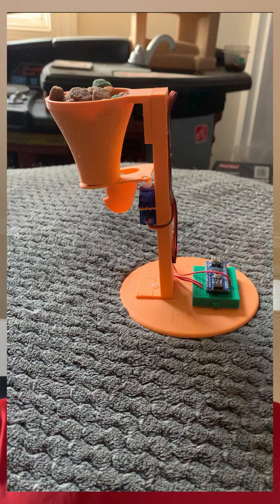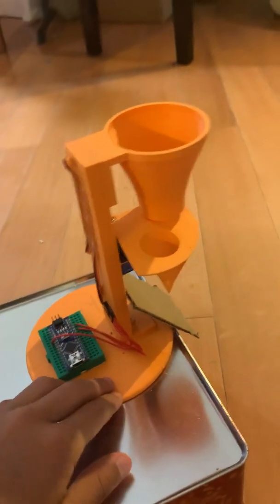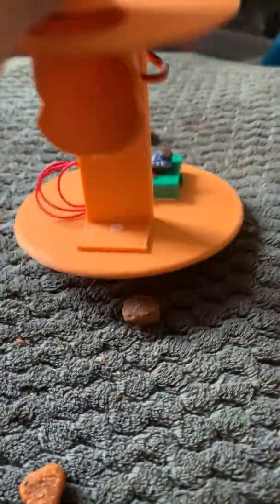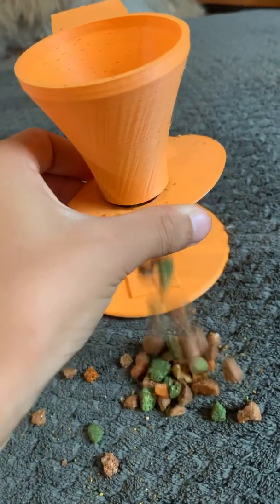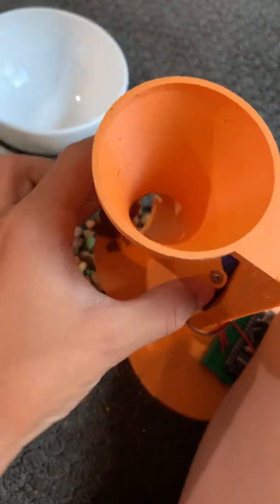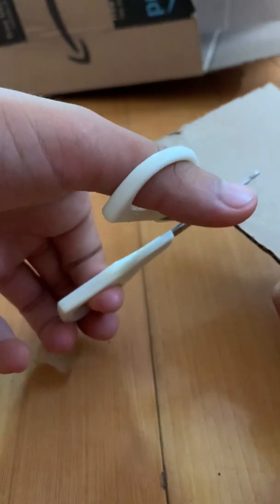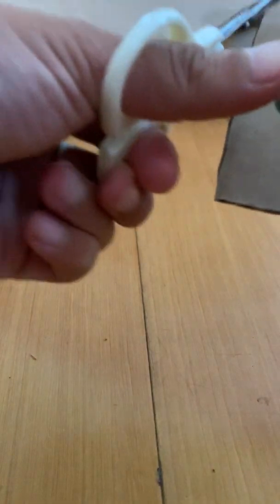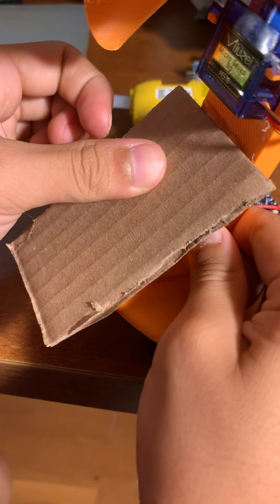Diy pet feeder using Arduino!